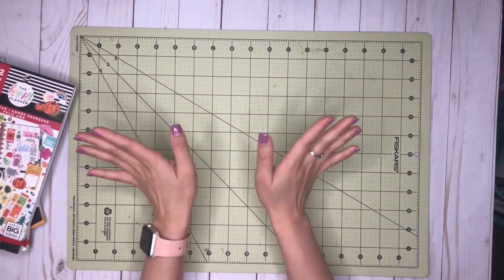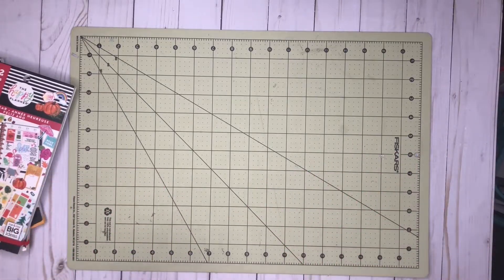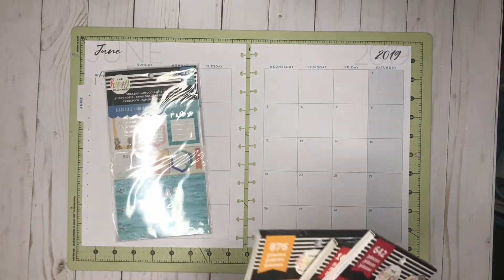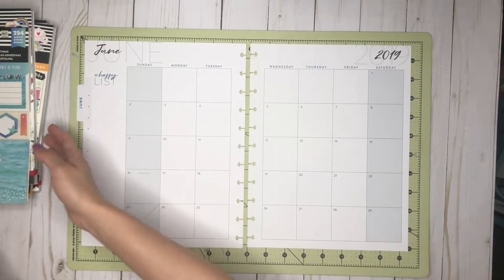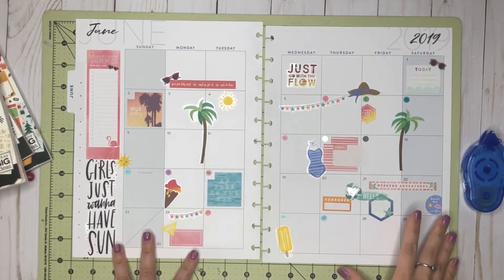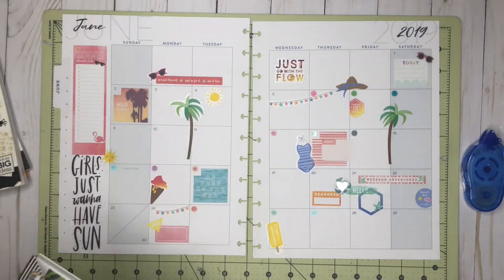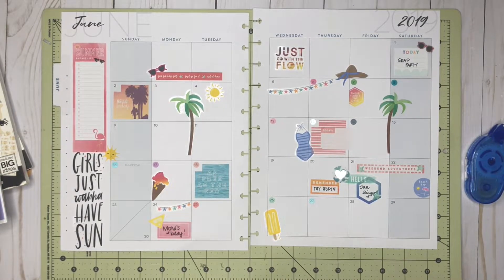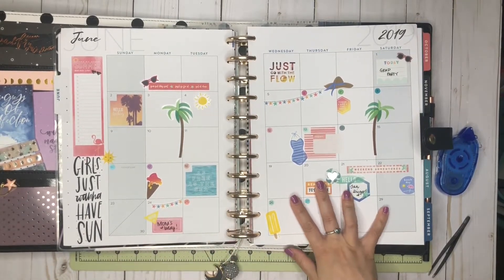Monthly Prep Planning Series: June Monthly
Hello planner babe! This is the first of a seven-part series I call, Monthly Prep Planning. A series showcasing my routine prep process every month in lieu of the new month ahead.

This video in particular is all about decorating my monthly spread for June 2019.

MY PLANNER
⭐︎ BIG Happy Planner (Wellness Edition)

MUSIC USED
⭐︎ "The Wild and Free" by Adrian Walther via Sounsdtripe